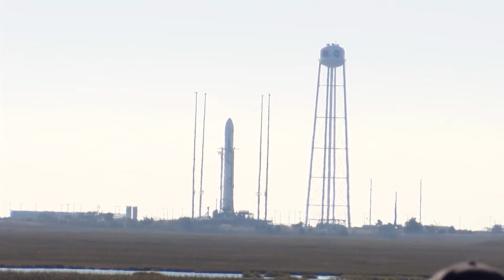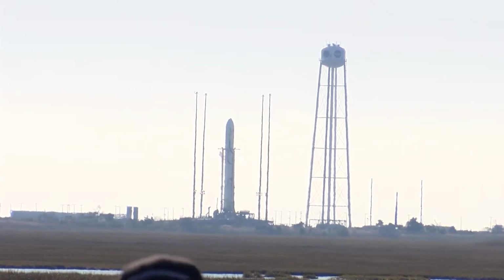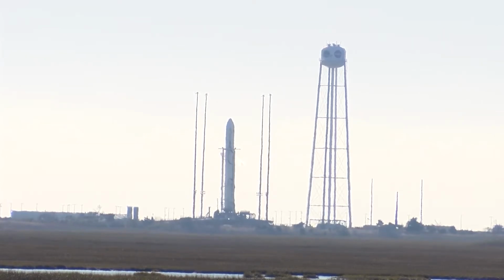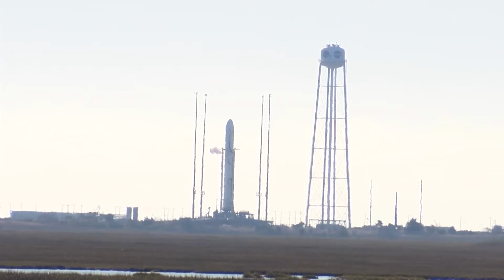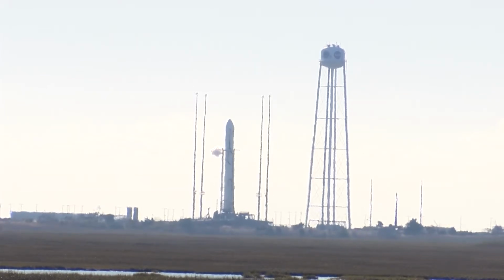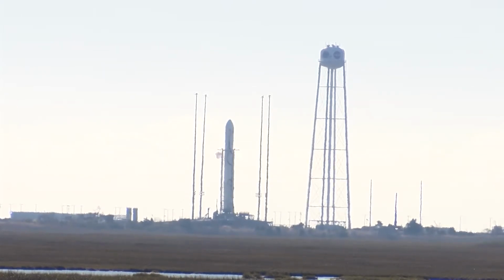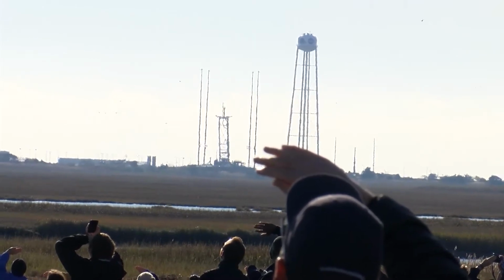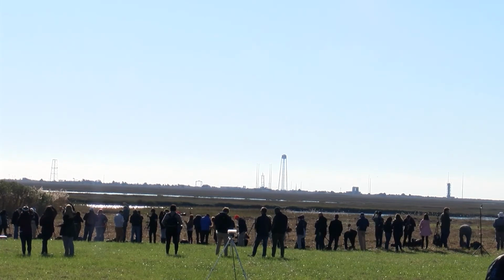NG 12 Launch Wallops Island 11 02 19